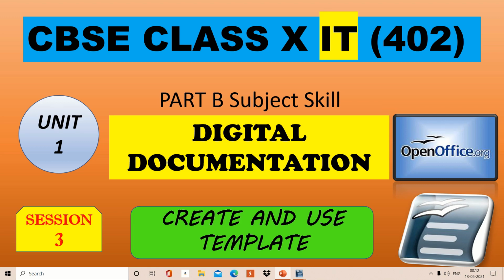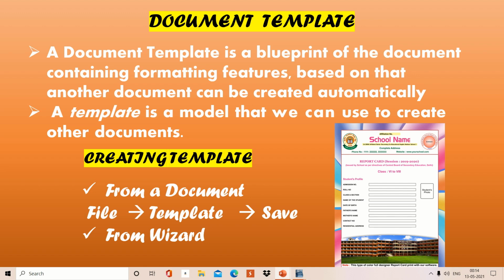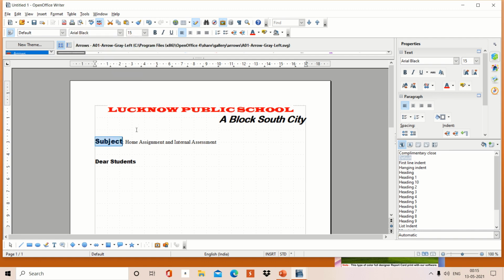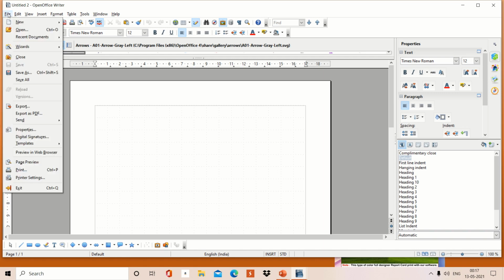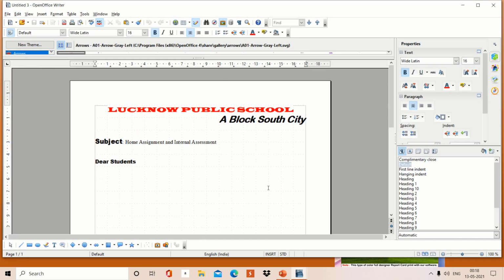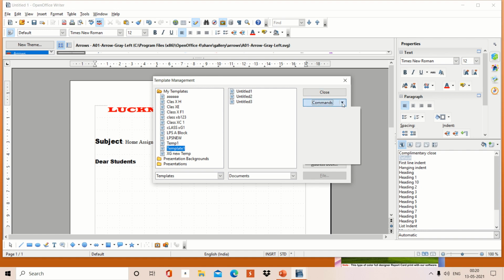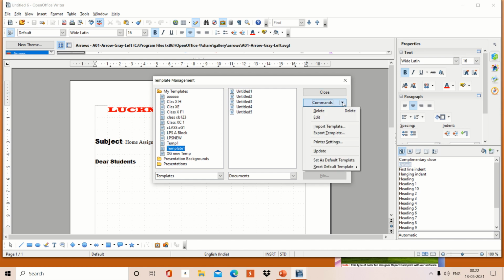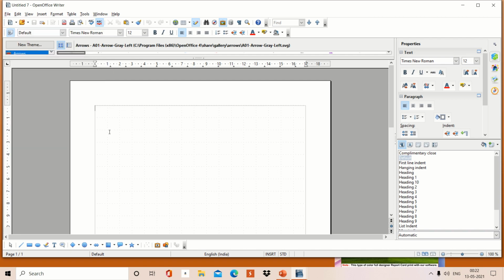CBSE / CLASS 10 (X) / IT Information Technology (402) / SESSION 3 / CREATE AND USE TEMPLATE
CLASS 10 (X) / IT Information Technology (402) / SESSION 3 / CREATE AND USE TEMPLATE / CBSE / UNIT I / DIGITAL DOCUMENTATION / Based on new syllabus / CBSE
In this video you will find fill explanation about Document templates with practical session step by step

open office writer